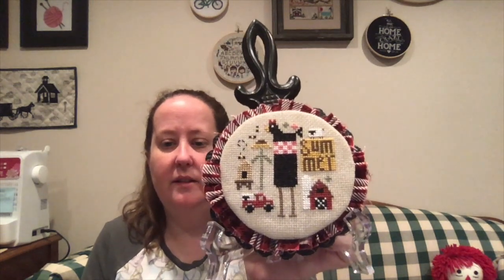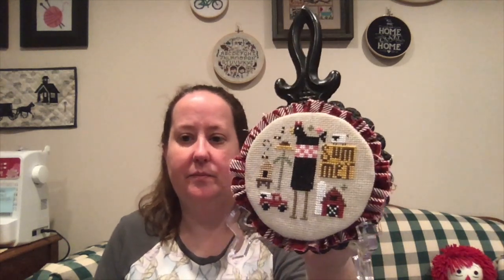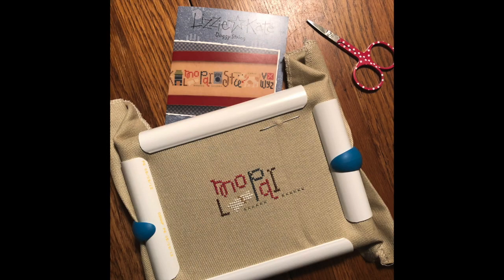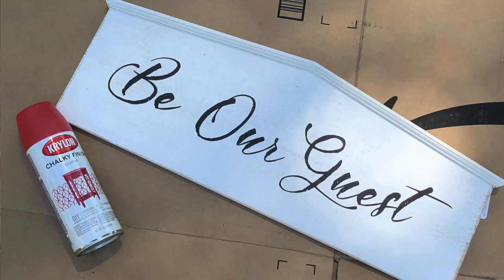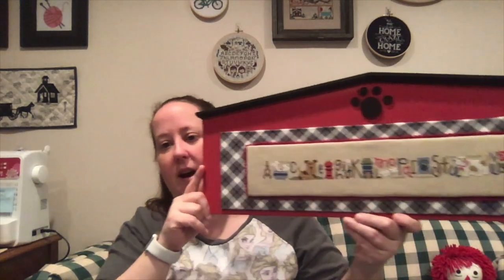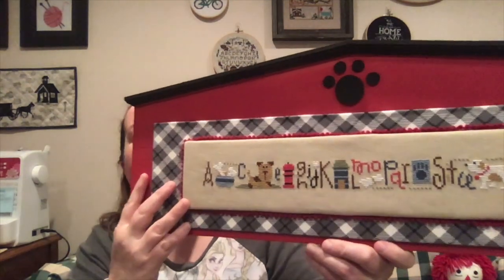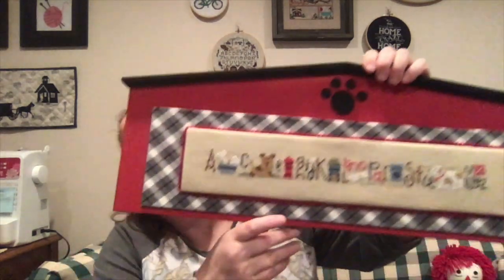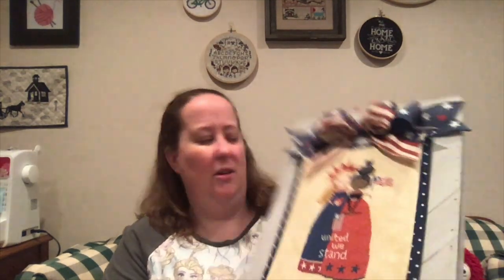TGIF Flosstube - July 19, 2020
United We Stand

Find Me On:
Ravelry - gimmeyarn418